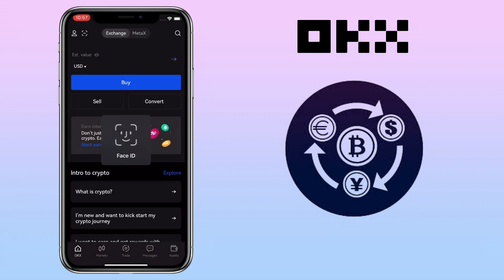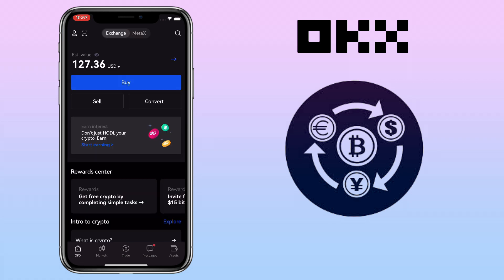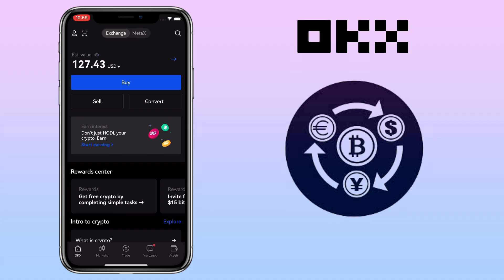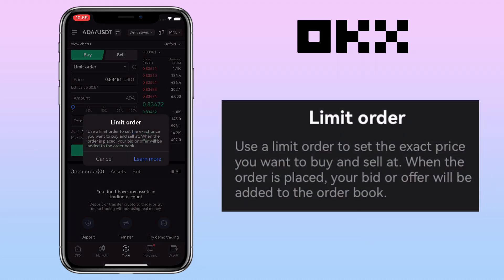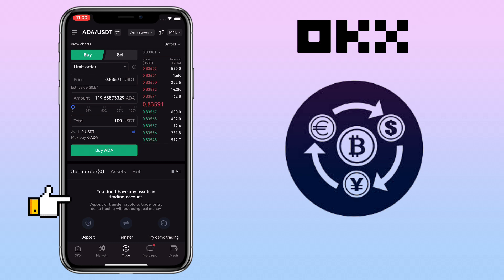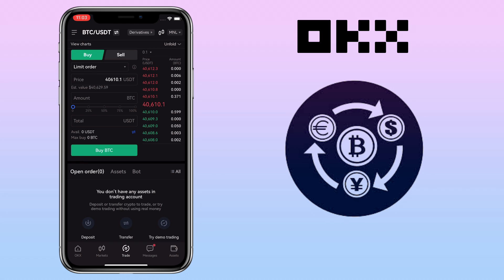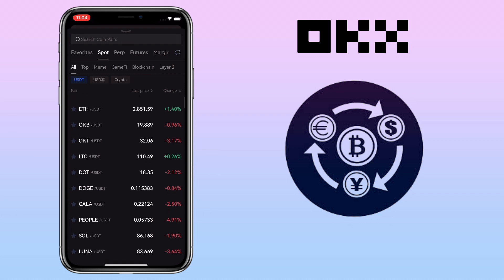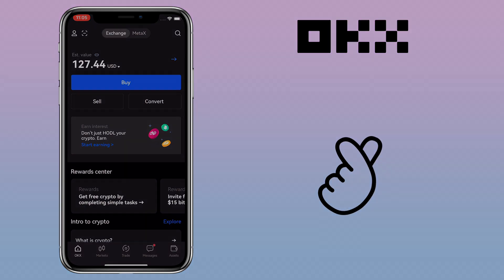How to TRADE on OKX Exchange App | Beginner’s Guide | Spot Trading Tutorial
Here’s a video tutorial on how to do spot trading on OKX Exchange mobile app for beginners. OKX is one of the world's largest cryptocurrency, spot & derivatives and bitcoin exchange. See video to learn more!